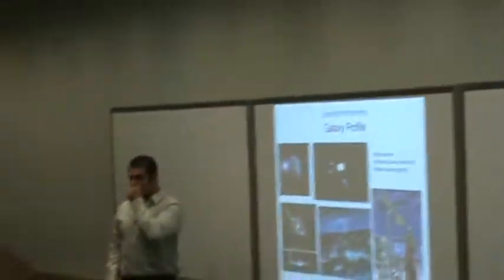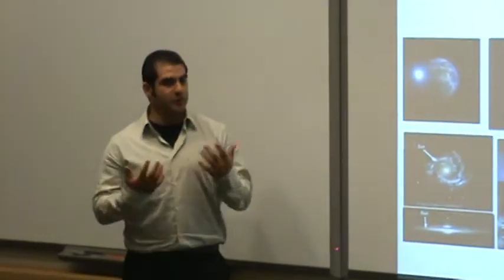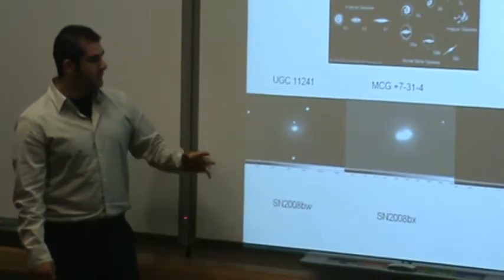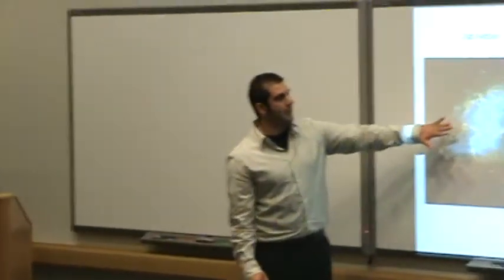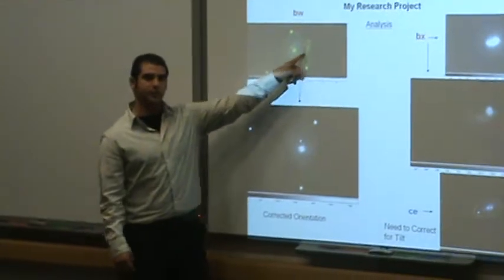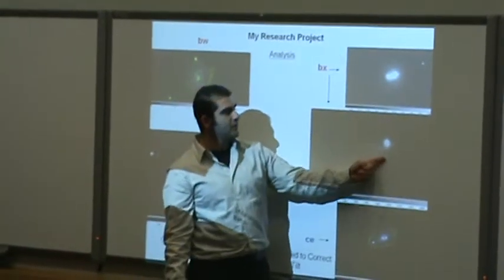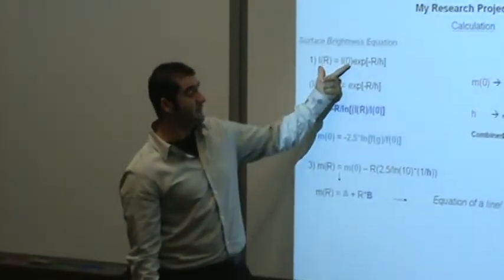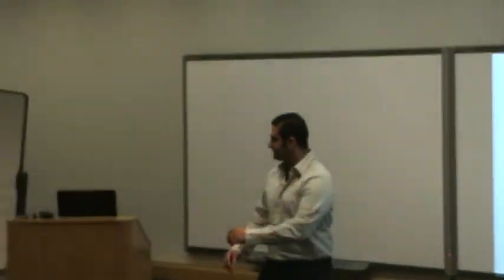Armenian Big Pimpin Spendin Ma cheeze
Armenian gangster educates fooz @UCSB.